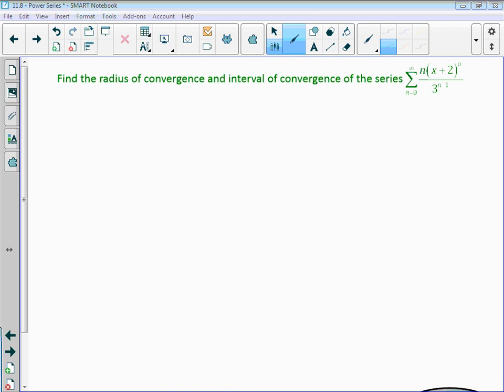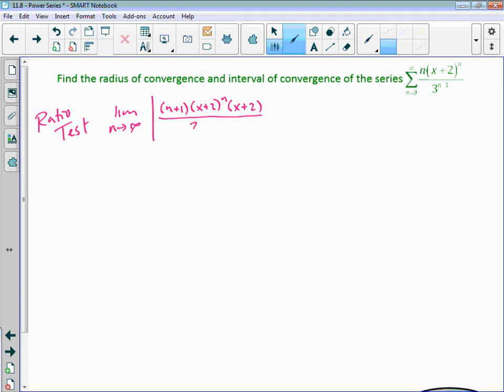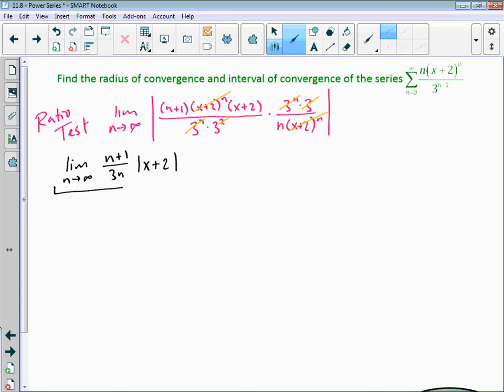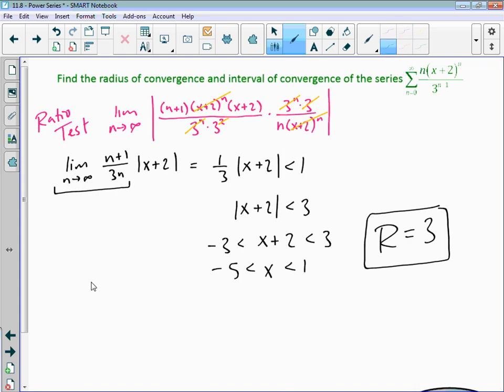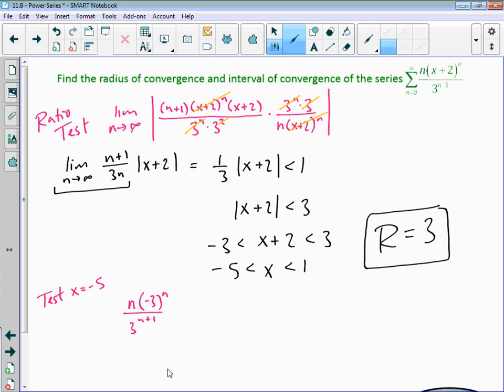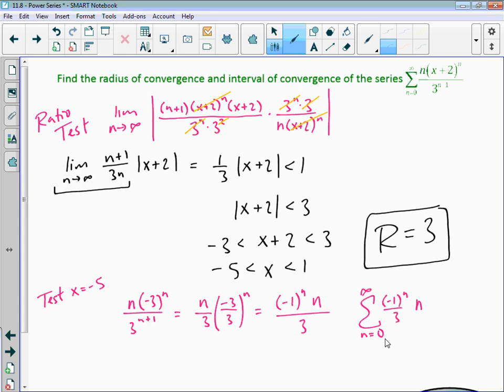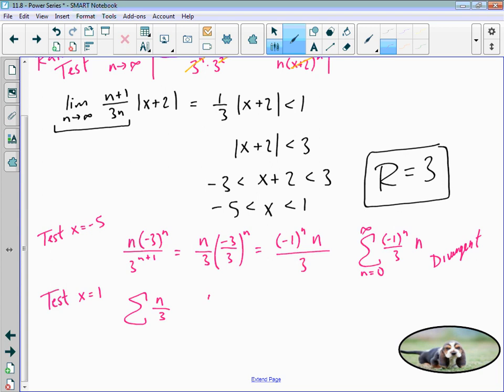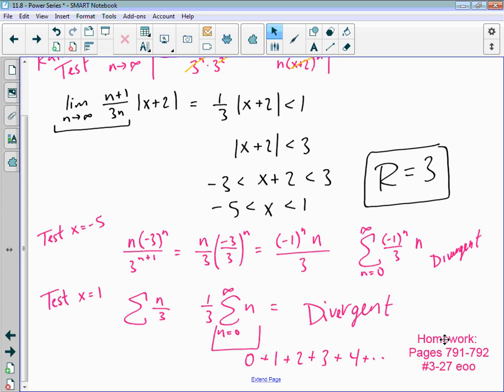11 8 2017 BC part 2